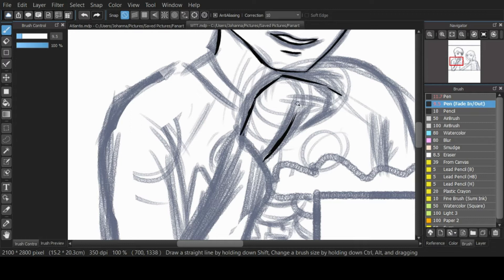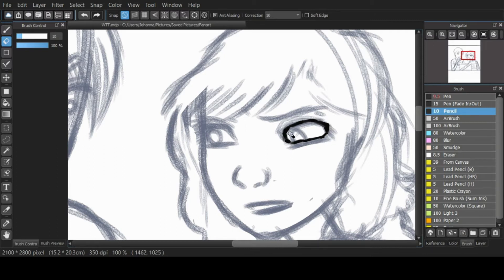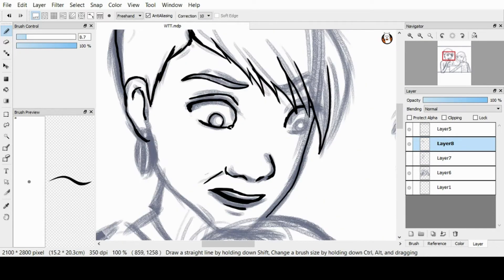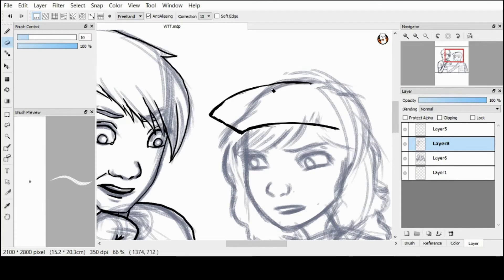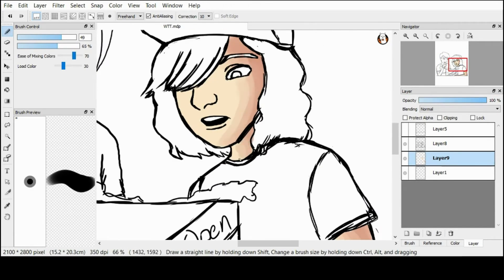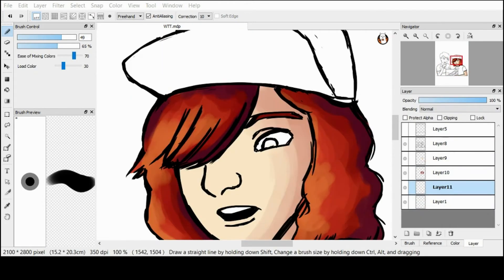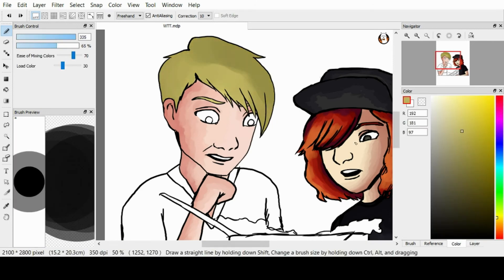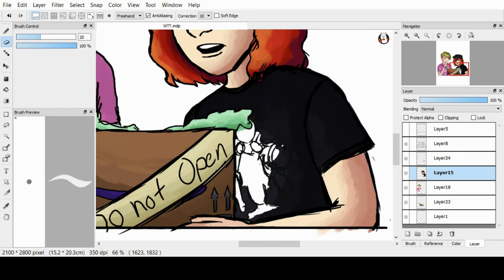Speed-Drawing Fanart: What the Thrift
Hi There,
I hope you guys enjoyed the video, and feel free to comment down below of what you prefer in videos, like if you guys want more  commentary or if you like the videos with just music in the background. Either way, I'll be trying to post a video more frequently so be sure to stick around!!

Software:
Medibang Paint Pro
Firealpaca